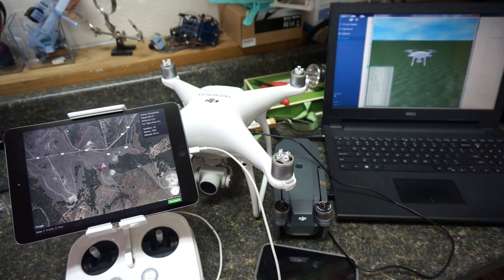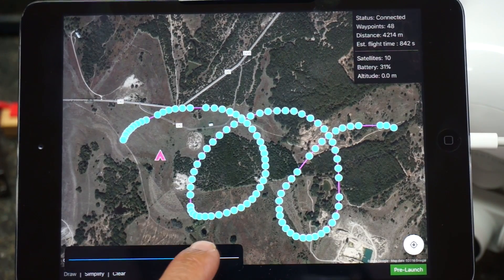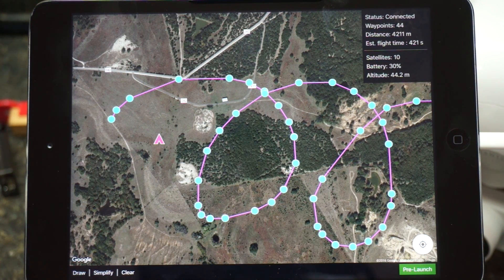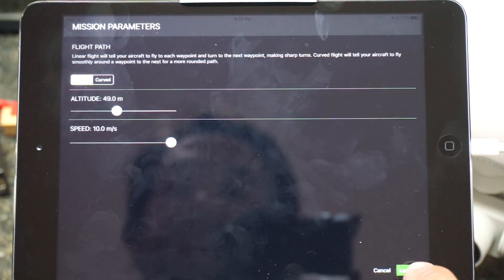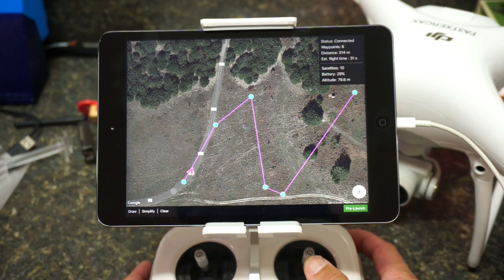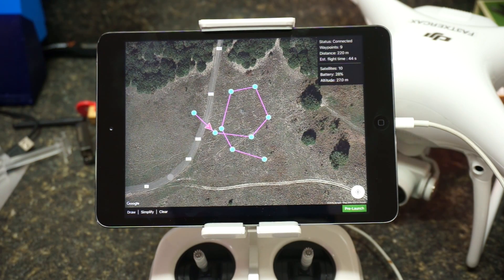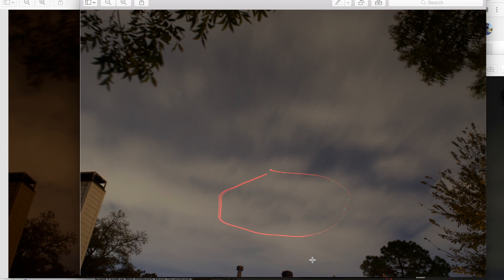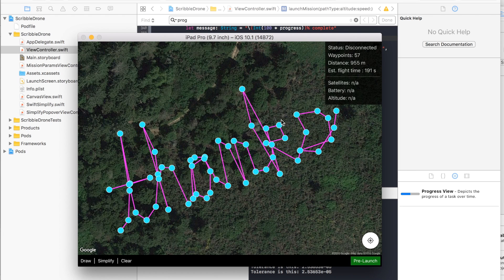ScribbleDrone - Free and Open Source App for Light Painting with DJI Drones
I've been interested in light painting with drones over the past year. Some of the results that I've seen look amazing. So we decided to write an app that will allow for more accurate flight paths to be created. Hopefully this will lead to more interesting drone light paintings with long exposures.

If you're interested in beta testing please let us know in the Facebook group. And if you're interested in developing then we'd love to have you help out with the project. Right now ScribbleDrone is for iOS and written in Swift. Hopefully we can get to an Android version soon.

ScribbleDrone has been tested and light paintings created with P3, P4, and Mavic Pro.